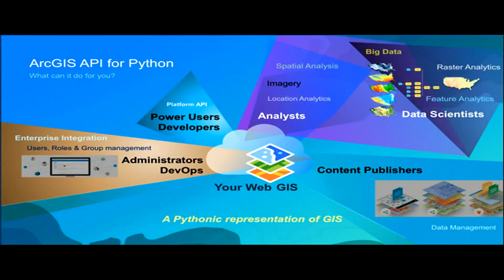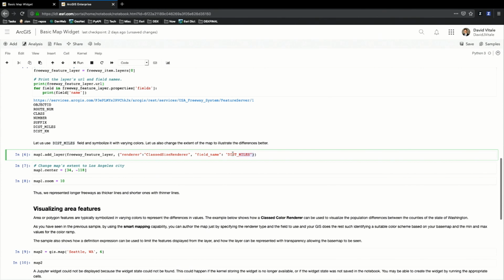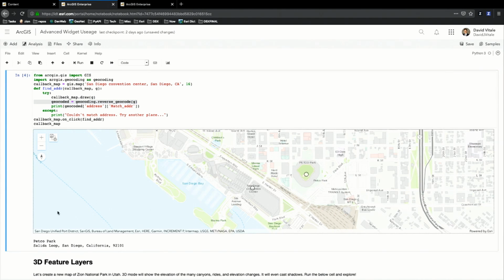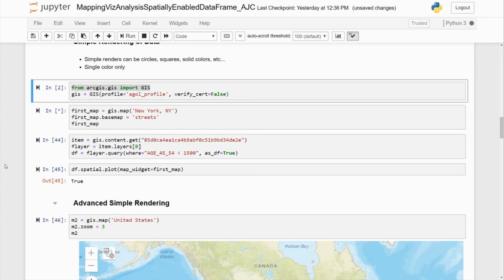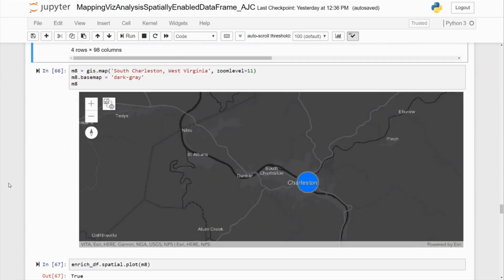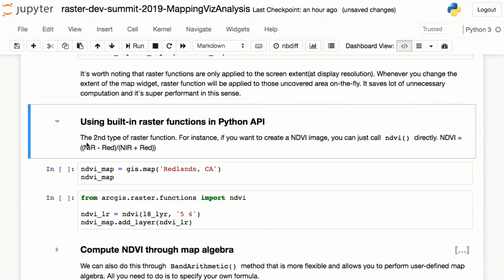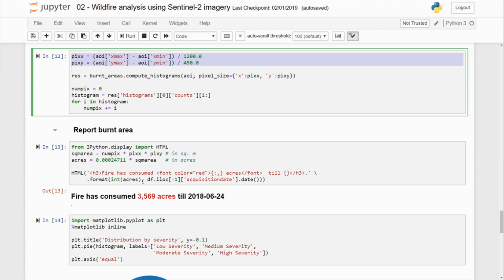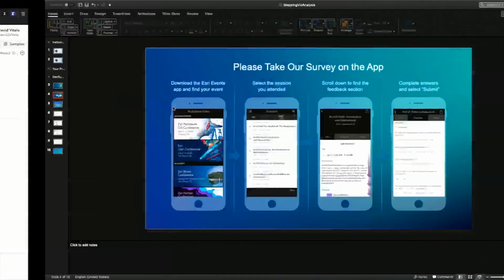ArcGIS API for Python: Mapping, Visualization, and Analysis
The Python ecosystem is rich with a set of libraries that allow you to dissect and explore your data. Couple that with an interactive environment such as Jupyter notebooks and ArcGIS API for Python, you get yourself a versatile environment to perform exploratory GIS analysis that you can create and drive by little snippets of Python code. Stop by for an interesting talk on how you can use powerful visualization, statistics, and ArcGIS to better understand your data.